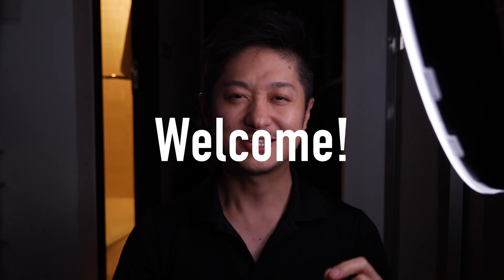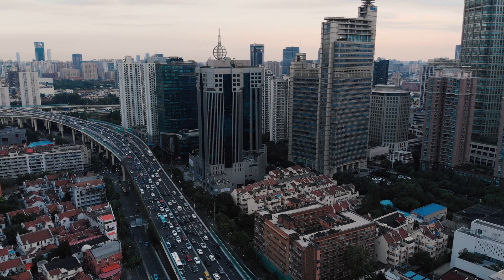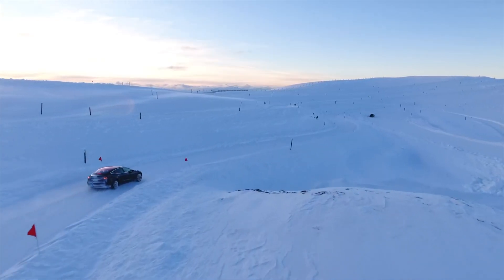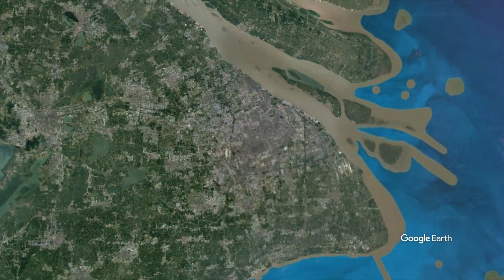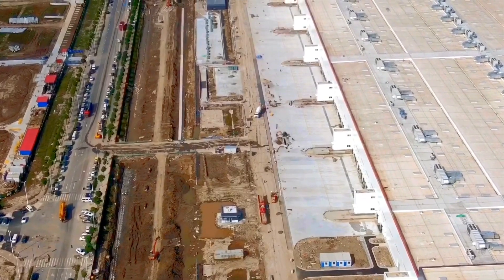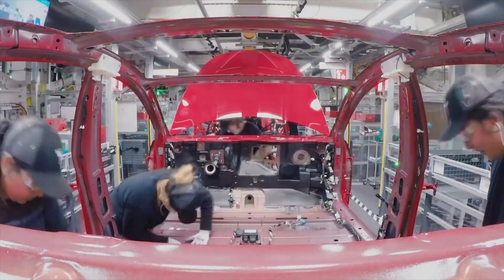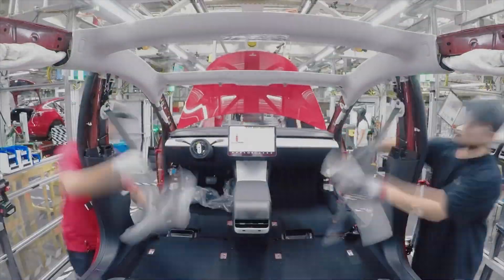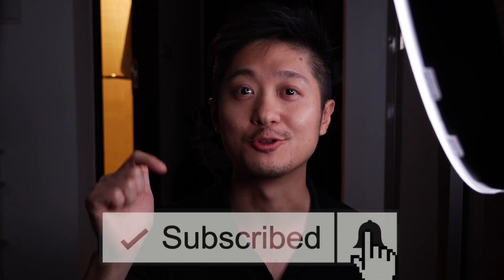Explained: Tesla Gigafactory 3 Shanghai | Tesla china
Tesla Gigafactory 3 Shanghai has just started production! I launched this video on the day Gigafactory 3 Shanghai started production to mark the starting of production and educating people on what this factory does.

Videos I recommend related to this topic:
(Oct 18 2019）Tesla Gigafactory 3 in Shanghai Construction Update 4K 上海特斯拉超级工厂3 建造进度更新 - Jason Yang

Transcript:
This factory is located in Pudong Shanghai, the size of 210 acres for a 50 years lease. Most of the funding came from Local Chinese banks as the Chinese Government is very supportive of this. The cost of construction is $2 billion.

Fun fact: Tesla is the first 100% foreign owned car company in China. Companies like BMW / Toyota have never been able to do that in China. You see, China is not stupid, Tesla is an amazing company and they only offer this to game changing companies. They also offered the rare green card to Elon Musk.
Factory will produce Model 3 and Model Y. Model S and X will still be made in Fremont. The initial production rate target of 250K cars per year and eventually 500K car per year. After the have max out factory production capacity, they will probably built another factory in China to meet demands. While Gigafactory 3 is being built, the Chinese govt being so ever supportive extended the free-trade zone to include the factory. This is China (show map), this is Shanghai (show map), this is the free trade zone ( Show map ), this is where gigafactory 3 Shanghai is located.

Located inside a free trade zone, it’s very good operationally for Tesla. Among the advantages of the free trade zone are the quicker turnaround of ships and planes through the reduction in formalities of customs examinations and also the ability to fabricate, refinish, and store goods freely.

Interestingly, this time it’s not Elon Musk providing ambitious timeframes. It’s the Chinese Govt timeframe. China is looking to start production as early as possible in 2019. These are all record breaking number, considering a factory that size, and they started construction few months ago in December 2018. That’s less than a year to build such a massive infrastructure.

The construction company building gigafactory 3 operated 24 hours and is a govt owned company. The financing to build also came from China Govt owned banks. The Chinese is very bullish on Tesla and so am I. I prefer not to bet against the China Govt. A pretty dumb move.

On Oct 14 2019, again less then a year, Tesla will start production of the Model 3. That’s the day this video is released. Just think about it, from building one of the biggest buildings in the world, retrofitting it with machinery, getting factory processes synchronised and in general, building a car from scratch, all in less then a year. That is an amazing achievement never done before in the automotive world.

With Gigafactory 3, It’s going to help massively in fulfilling Tesla’s mission. To transit the world into sustainable energy. Gigafactory 3 output of 500K cars a year is massive.